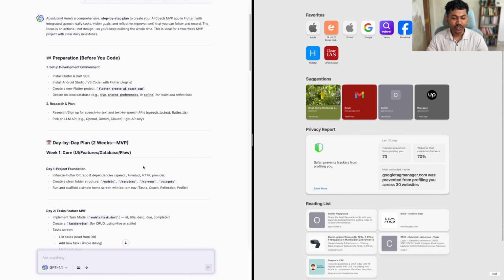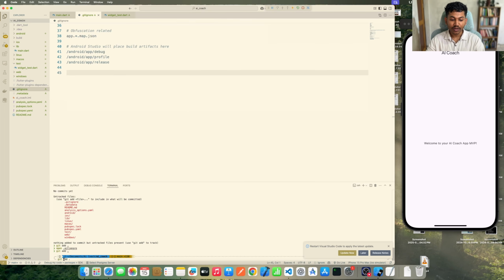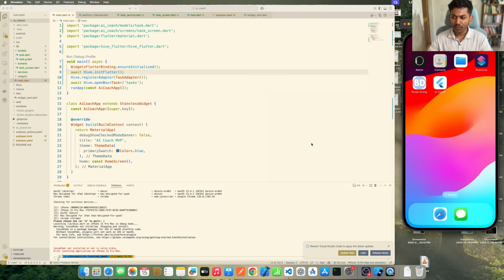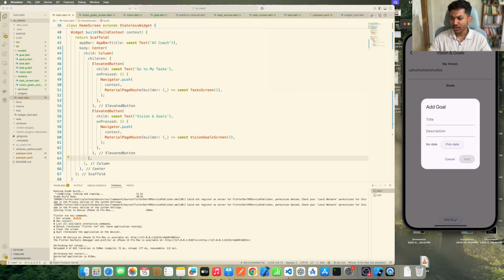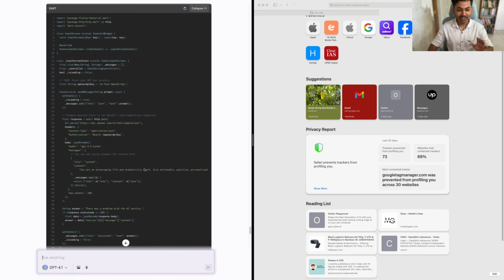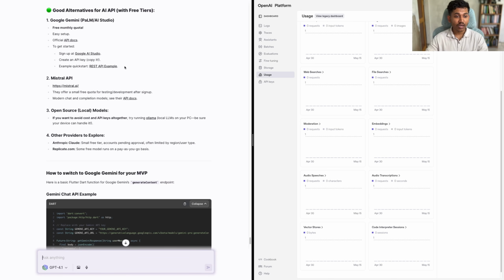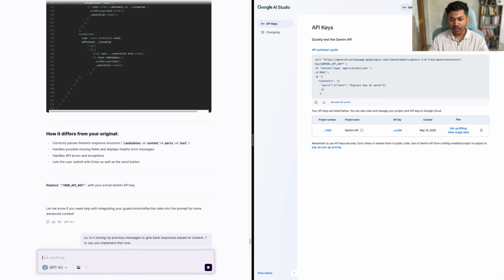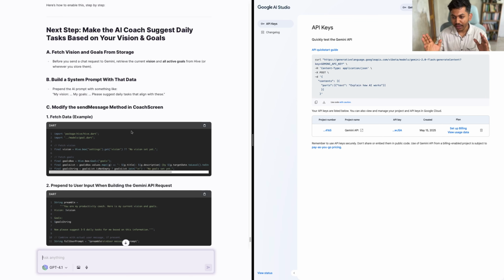Creating an AI Coach App Using Only ChatGPT – Part 1: Flutter Setup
🚀 Welcome to Part 1 of my AI Coach App Series – Built Entirely with ChatGPT!

In this first episode, I’m not just setting up the project — I’ve already built several powerful core features of the app, with ChatGPT guiding every step! 🤖

🎯 What’s Covered in This Video:
 • ✅ Adding & Managing Tasks
 • ✅ Logging Daily Reflections
 • ✅ Setting Goals & Defining Your Vision
 • ✅ Integrating an AI Chat Section (powered by ChatGPT)

💡 The idea behind this project is simple:
Can you build a complete, meaningful AI-powered life coach app using Flutter — with ChatGPT helping as your only development partner?

I’m building it, documenting everything, and sharing it with you through this full series.

🔧 Tech Stack:
 • Flutter (for front-end)
 • ChatGPT API (for AI assistant)
 • Firebase / Supabase (coming soon for auth & storage)
 • Clean UI + State Management (covered in future episodes)

🧠 Want to Build Along or Fork This App?

Full source code and dev notes will be released later in the series.